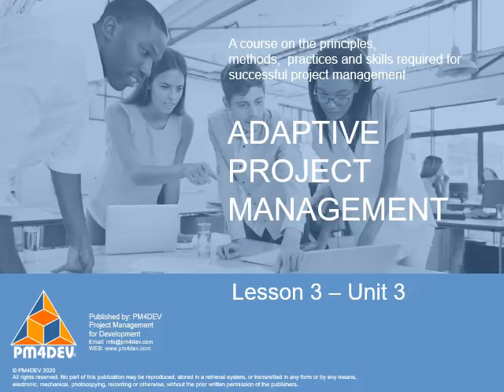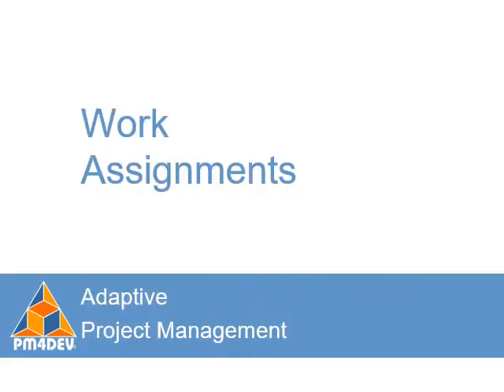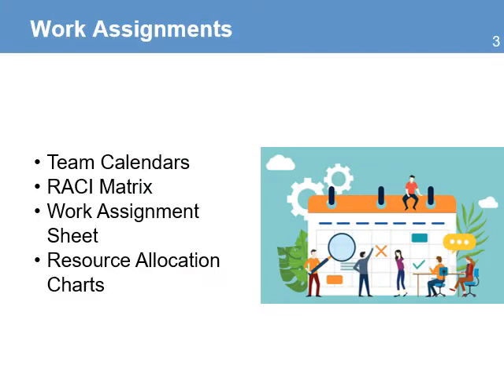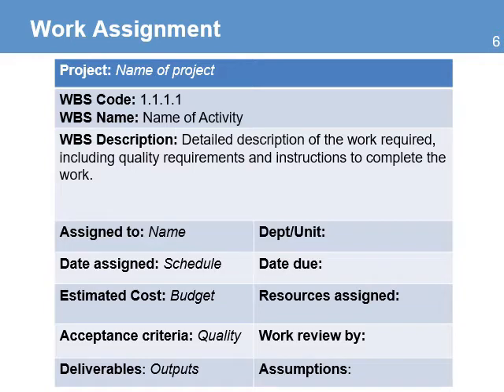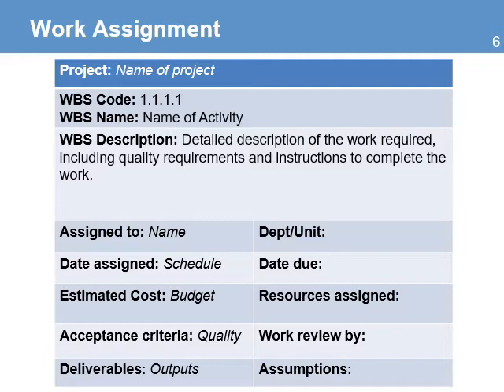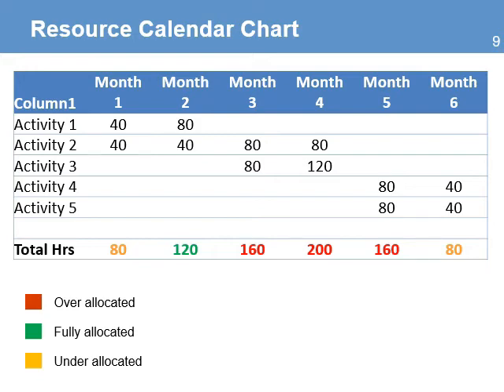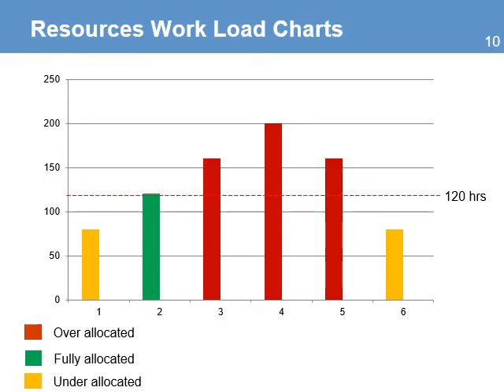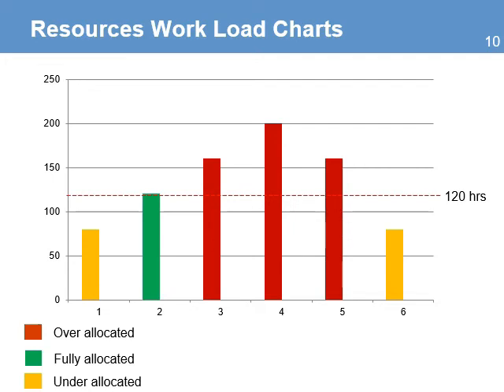APM-3.3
Work Assignments